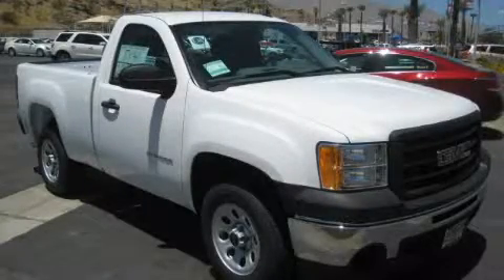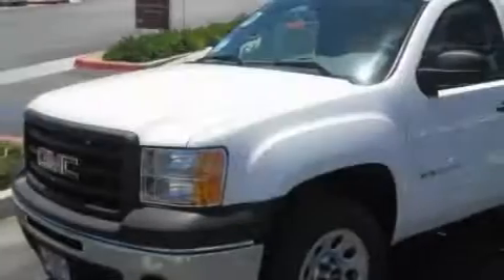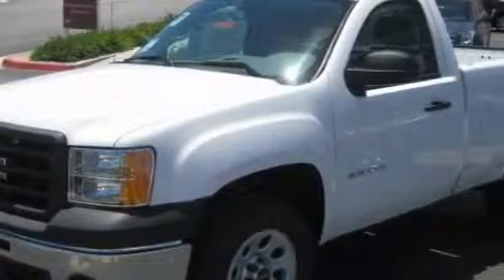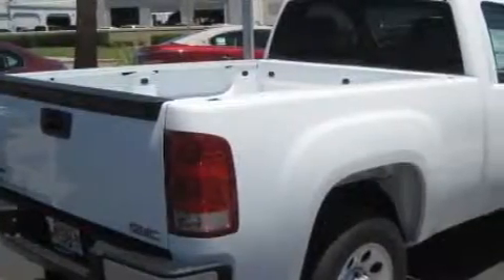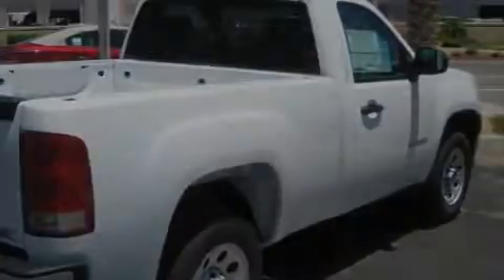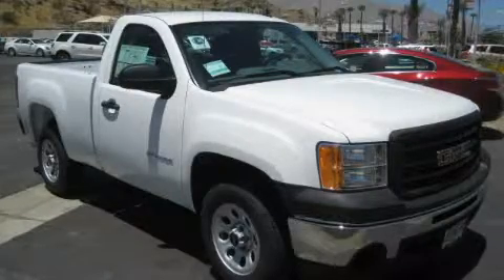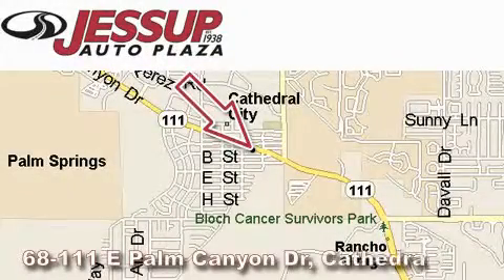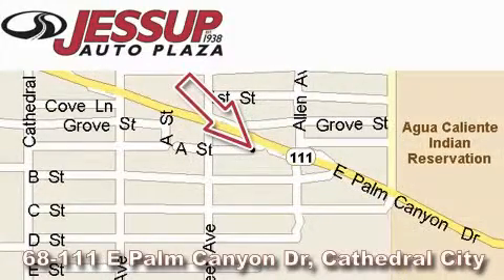2010 GMC Sierra 1500 Cathedral City CA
Year: 2010
 Make: GMC
 Model: Sierra 1500
 Engine: VORTEC 4.8L VARIABLE VALVE TIMING V8 SFI FLEXFUEL
 Trans.: Automatic
 Exterior: White

 Interior: Other

 68-111 E Palm Canyon Drive

 2010 GMC Sierra 1500 Cathedral City CA